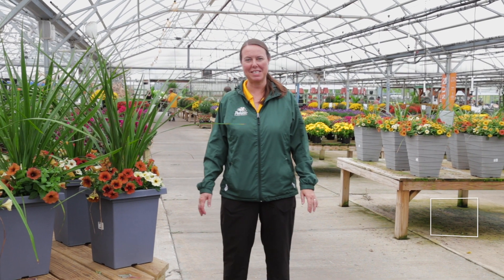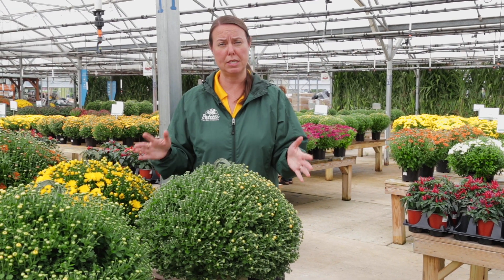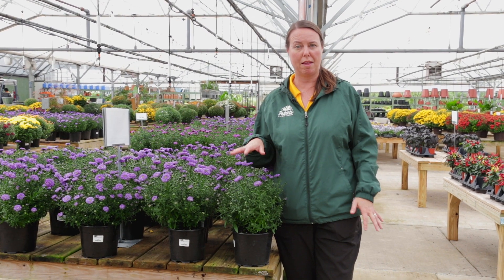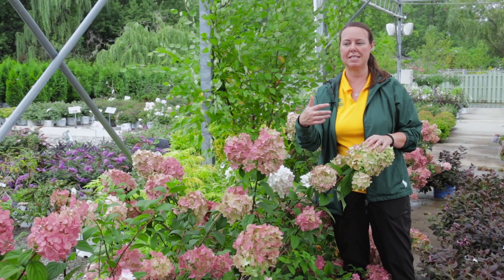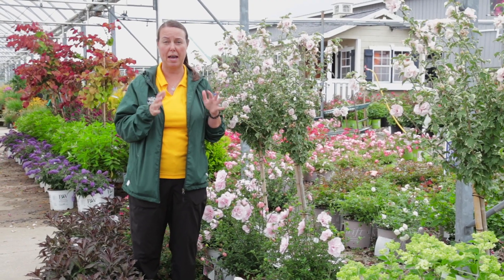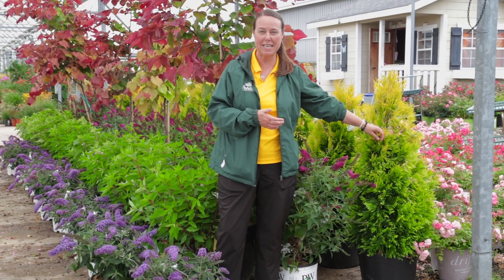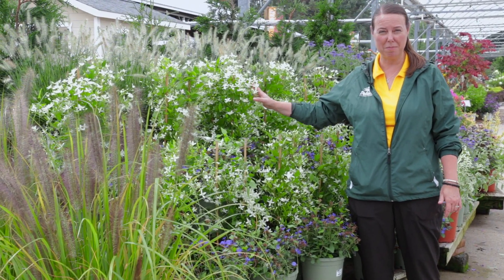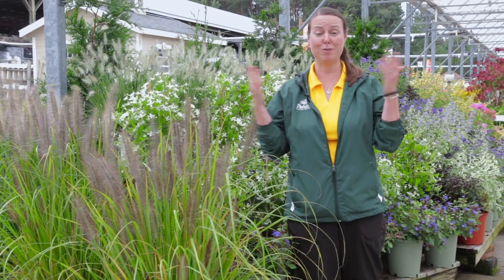PETITTI | What's In Store September 2020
It's September and fall plants have arrived! Enjoy a tour of our Seasonal plants, Perennials & Nursery departments, and daydream some new blooms for your garden. Noelle walks & talks all the beautiful flowering, foliage, and grass perennials available right now at Petitti Garden Centers, including some of our fall favorites!